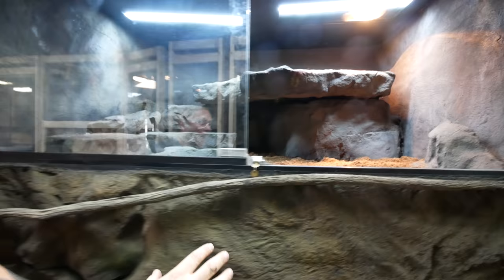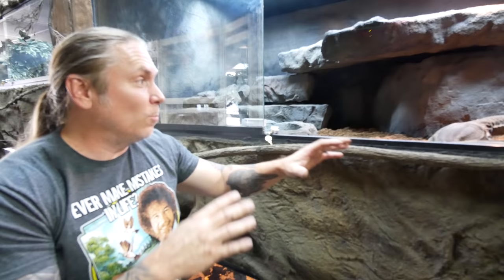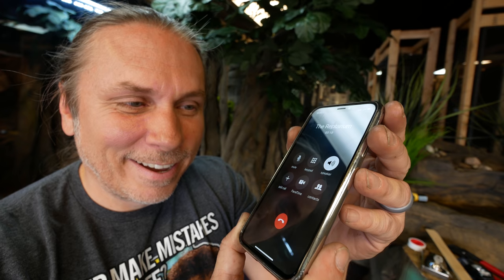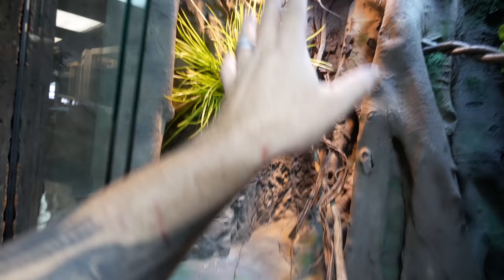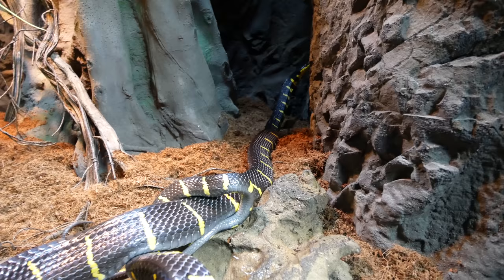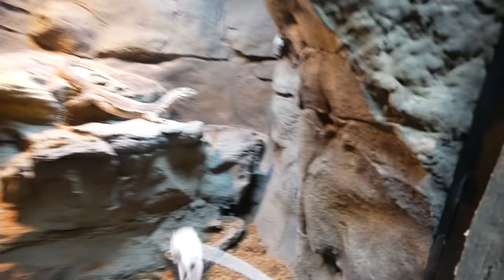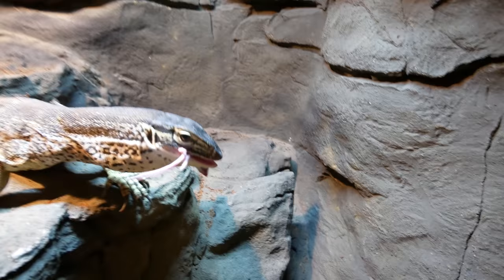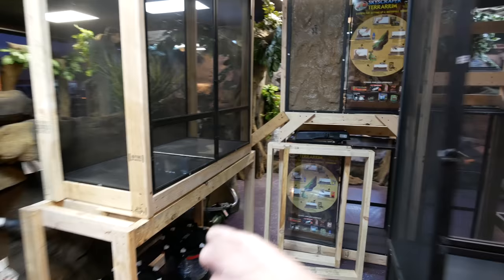I GOT IT BACK!!! NIGHT NILE MONITOR LIZARD FOR THE REPTILE ZOO!!! | BRIAN BARCZYK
We have our Night Nile Monitor back! Our monitor lizard and Mangrove snake move into their new enclosure!

↑↑↑↑↑↑FOLLOW NOAH↑↑↑↑↑↑